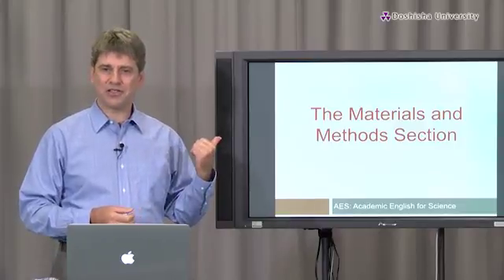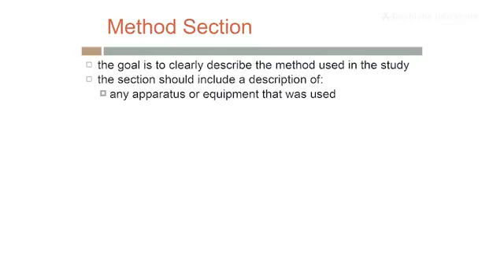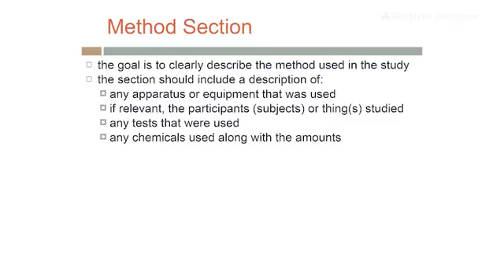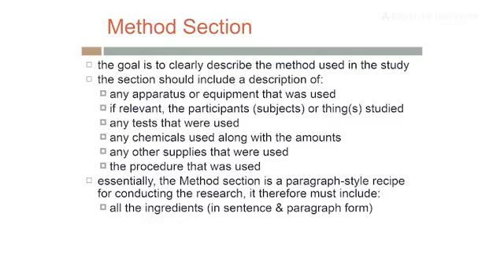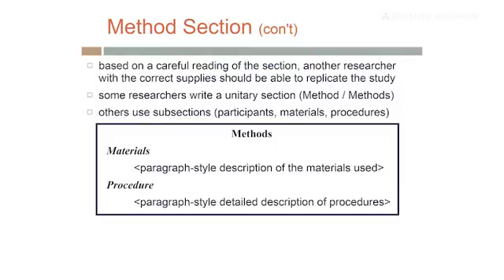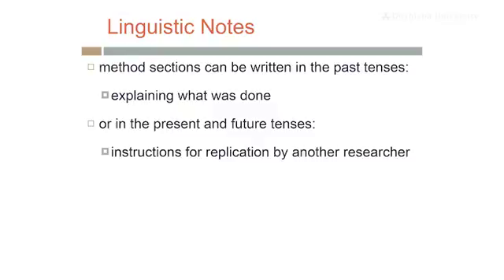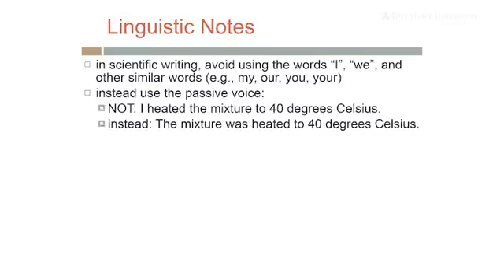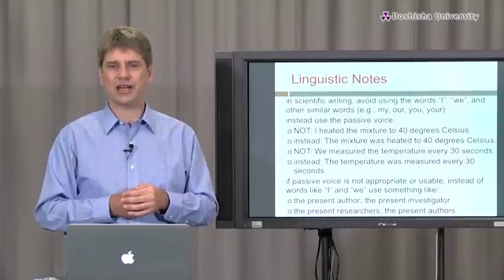AES Methods Section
AES Video #5 (without subtitles).